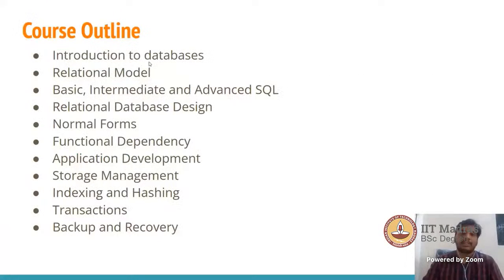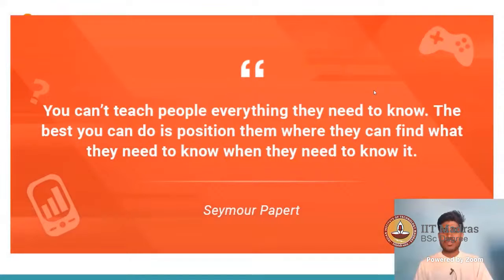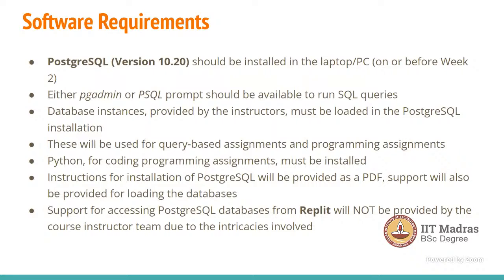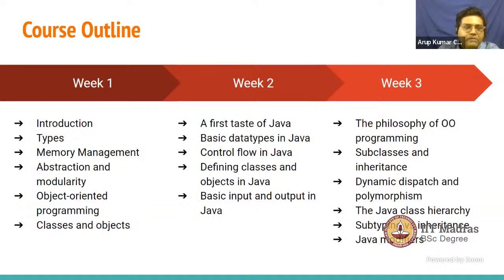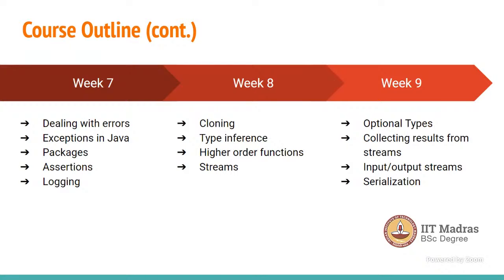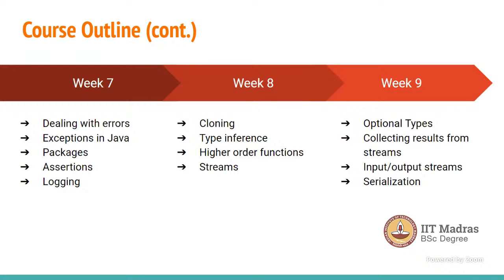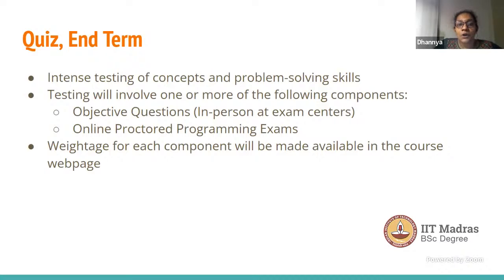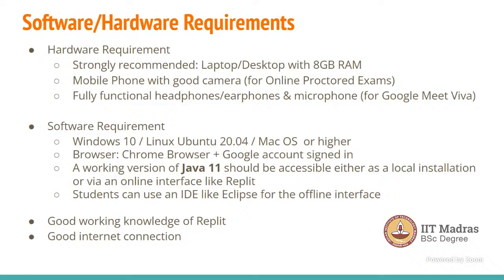DBMS & Programming Concepts using JAVA_Orientation May 2022